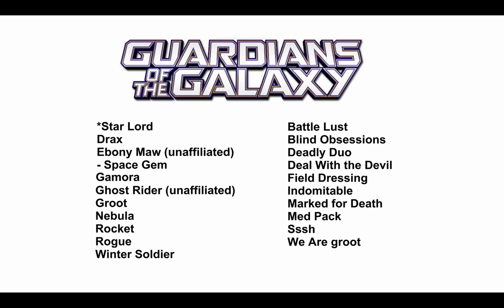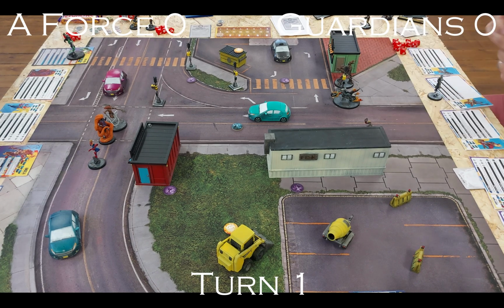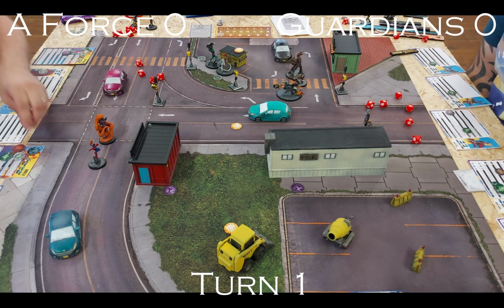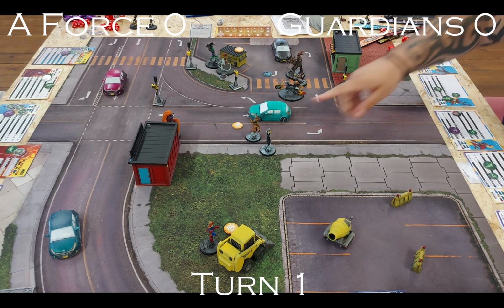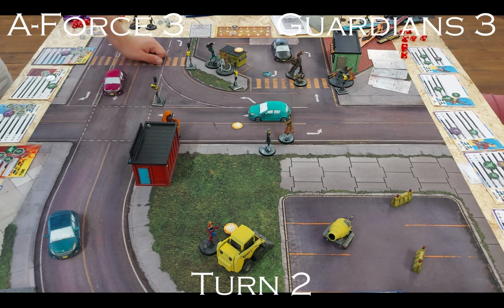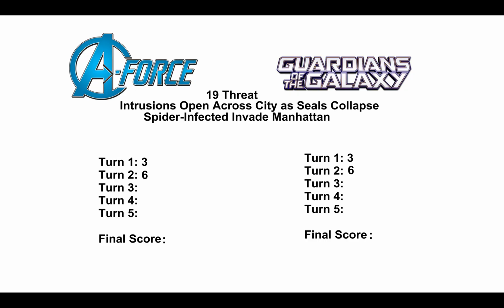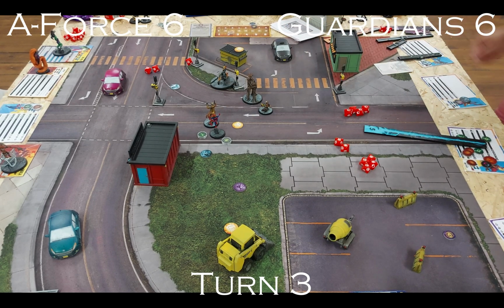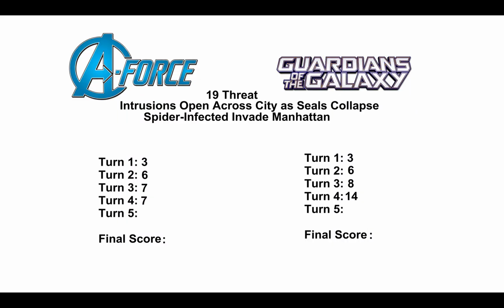A-Force vs Guardians of the Galaxy - Marvel Crisis Protocol - Scapegoat Protocol Mission Log 8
Portals open in New York triggering a wave of mutations amongest the populace of Manhatten. The A-Force & Guardians of the Galaxy disagree (with fists) about the best way to handle it.

19 Threat
Intrusions Open Across City as Seals Collapse
Spider-Infected Invade Manhattan

A-FORCE
*She Hulk
Angela
Captain Marvel
Medusa

A-Force Assemble
Indomitable
Mission Objective
Special Delivery
Stalwart Determination

*Star Lord
Ebony Maw
- Space Gem
Ghost Rider
Groot
Rocket

Deadly Duo
Deal with the Devil
Indomitable
Med pack
Shhh...